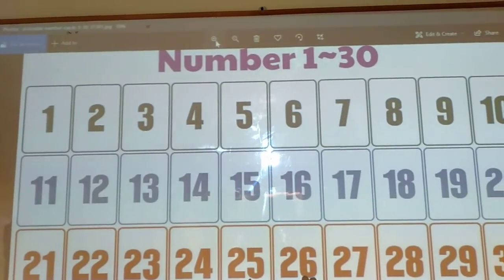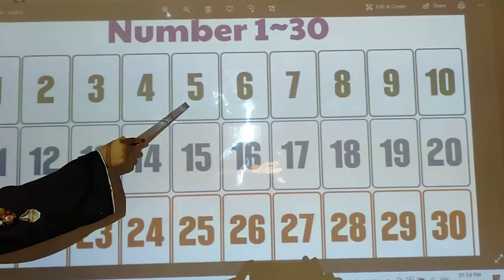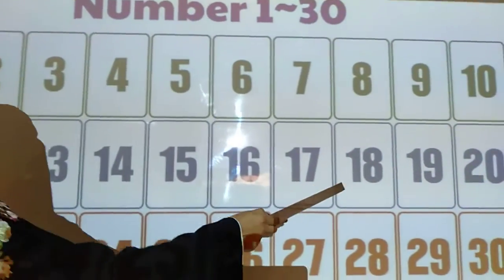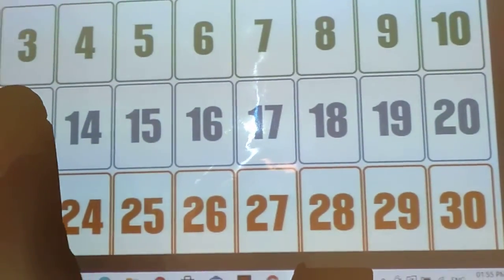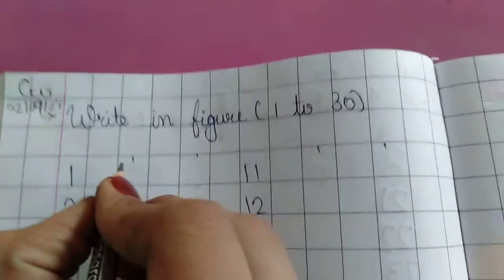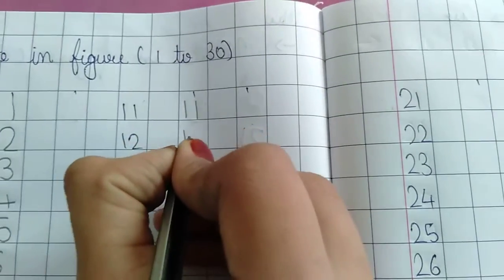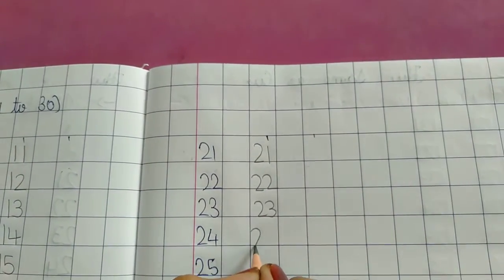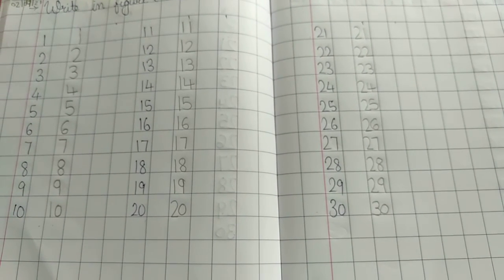JR kg maths 1 to 30